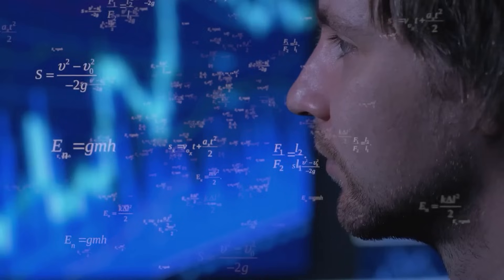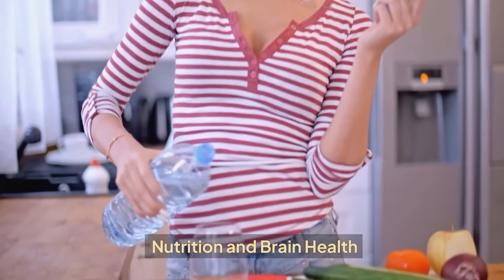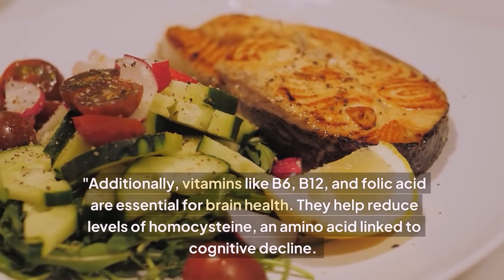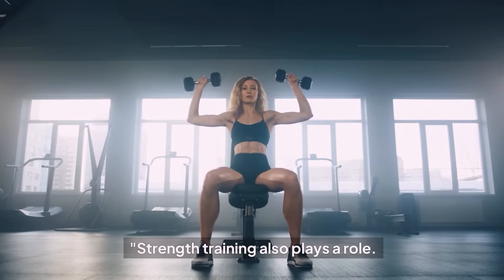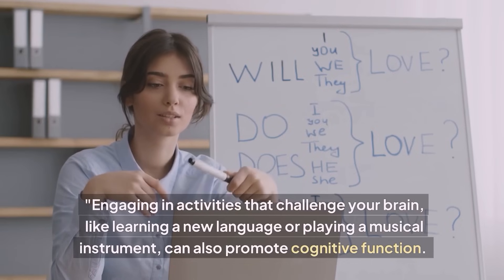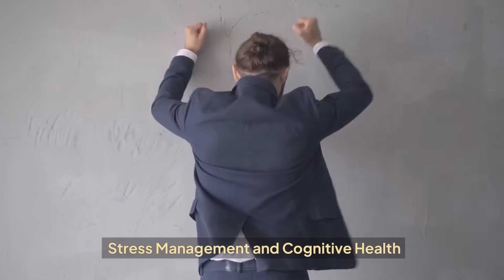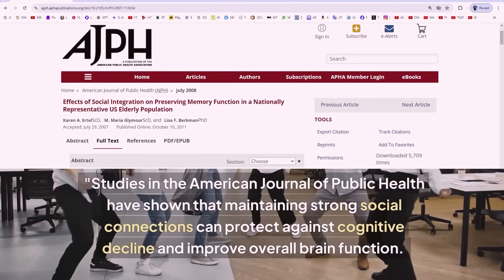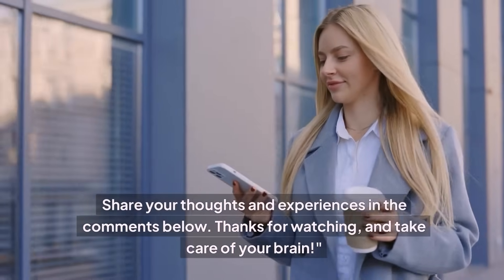How to Optimize Cognitive Function and Brain Health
Unlock your brain’s full potential with these scientifically proven methods to enhance cognitive function! In this video, we dive deep into the latest research on how to sharpen your memory, increase focus, and improve overall mental performance. From simple lifestyle changes like sleep and diet to advanced techniques like neuroplasticity exercises and mindfulness meditation, you'll discover actionable tips that you can start implementing today. Whether you're a student, professional, or just looking to stay mentally sharp, these strategies are designed to help you think faster, learn better, and stay ahead of the curve.